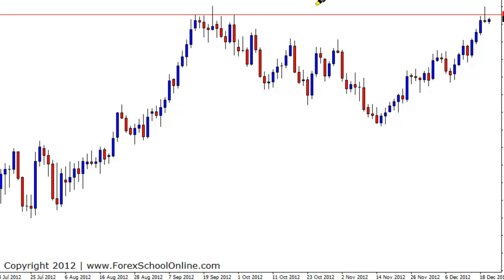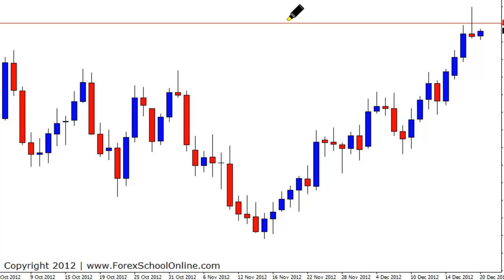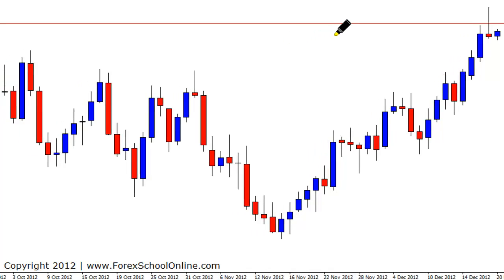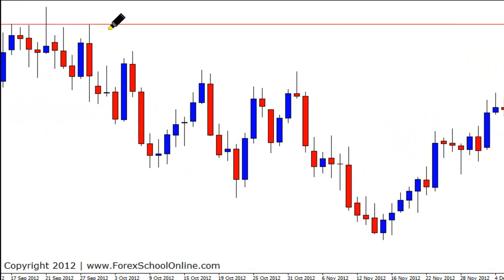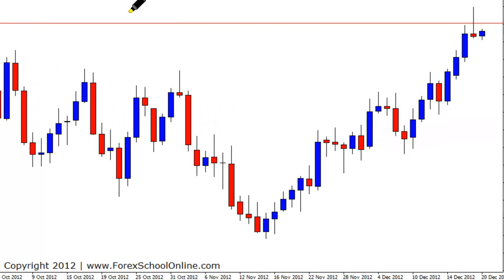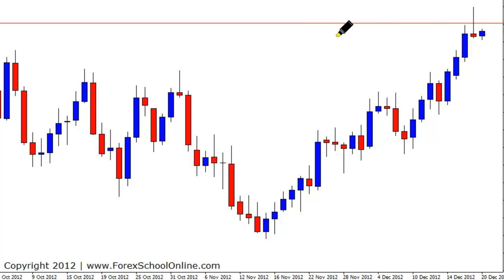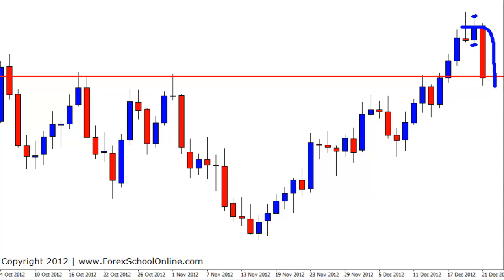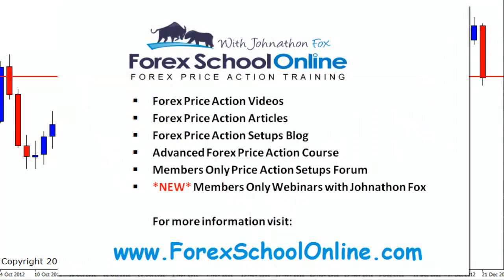Price Action Day Trading | Johnathon Fox | Forex School Online